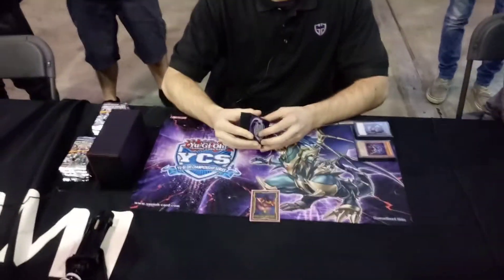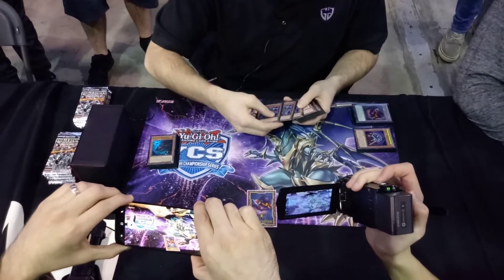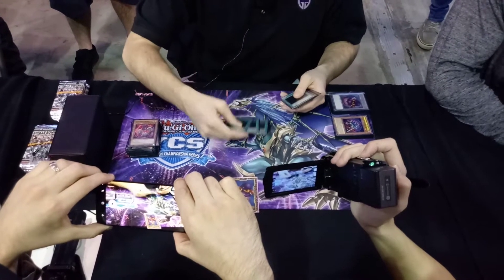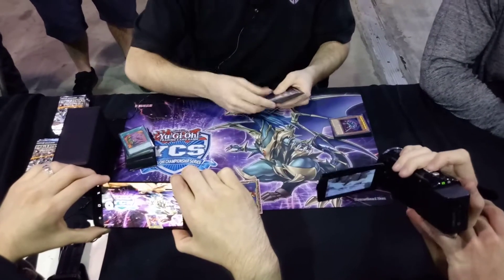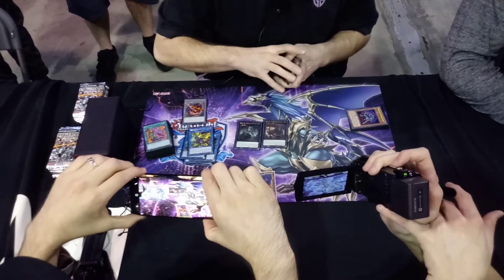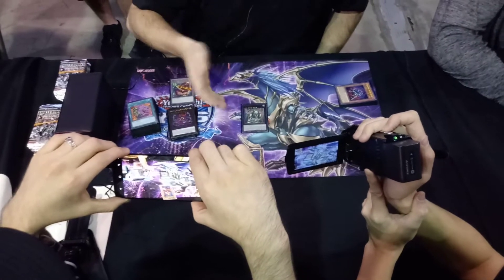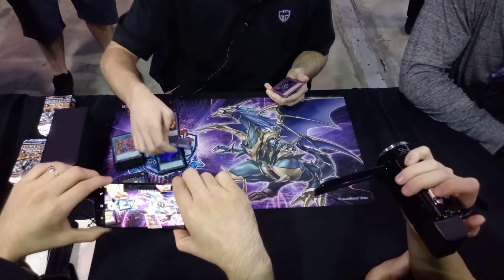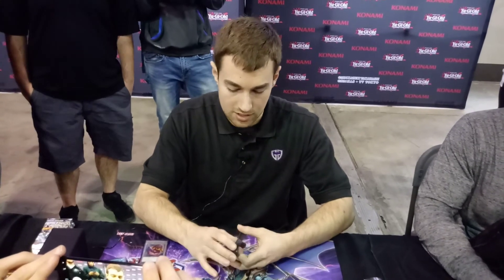"SAVAGE" Top 16 Ycs Chicago Danger deck profile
Whats sup guys. Bringing you another deck profile from ycs chicago.

Lets have a conversation!!!
Whats your thoughts on this version of the deck?
What version have you been testing?